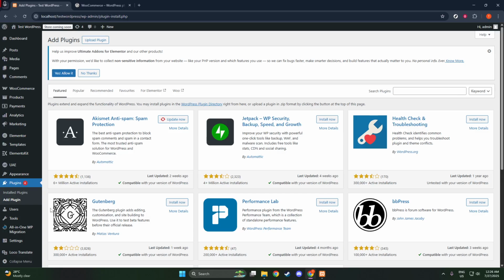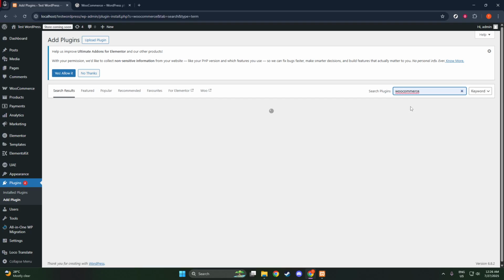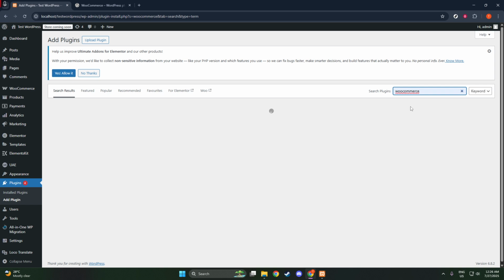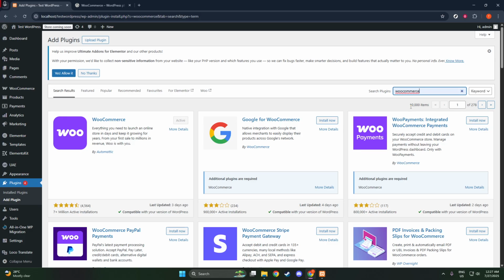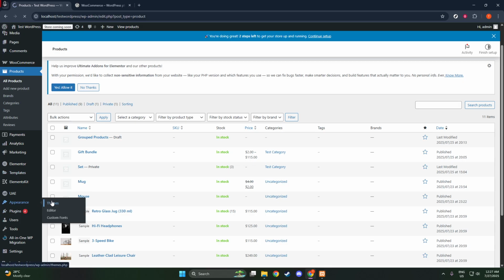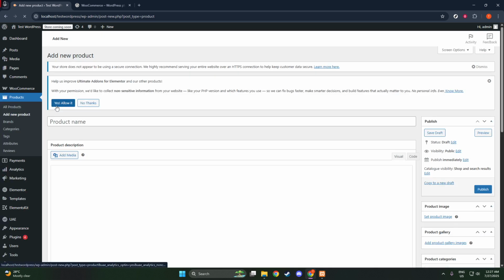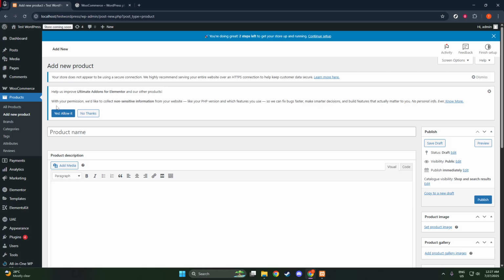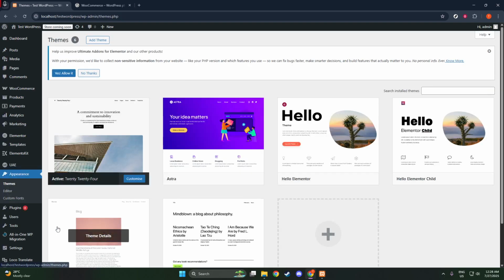How to Use WooCommerce in WordPress [2026 Full Guide]